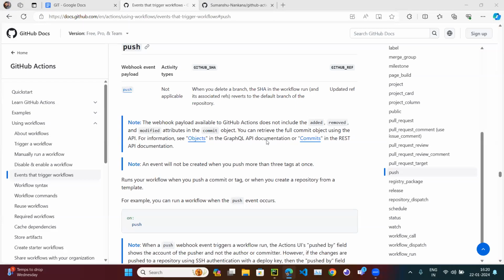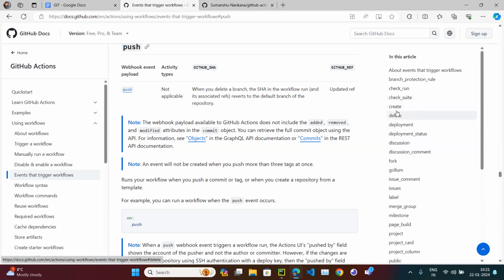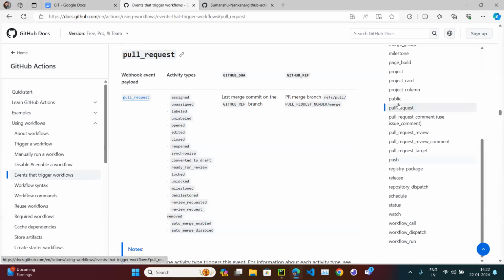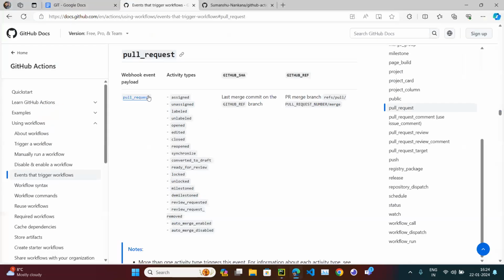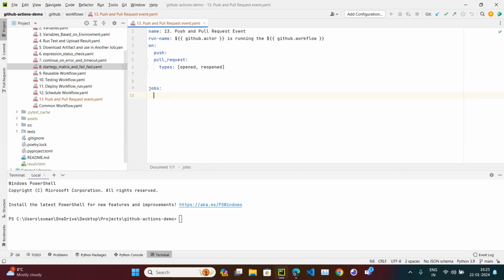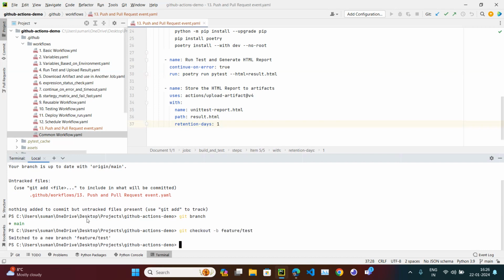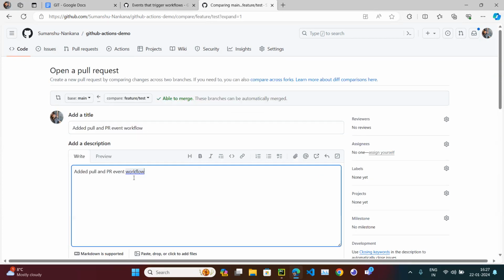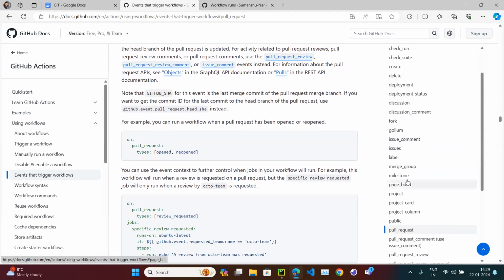GitHub # 0015 # GitHub Actions - Push and Pull Request Event